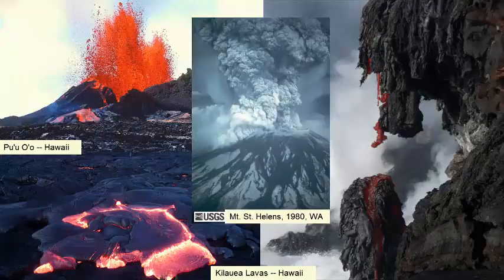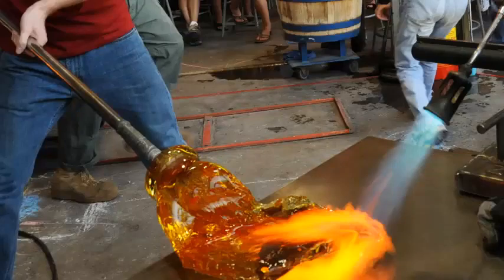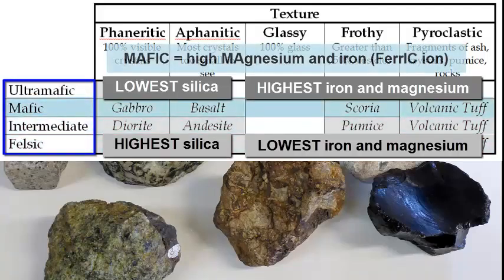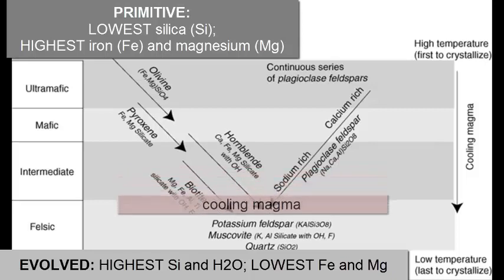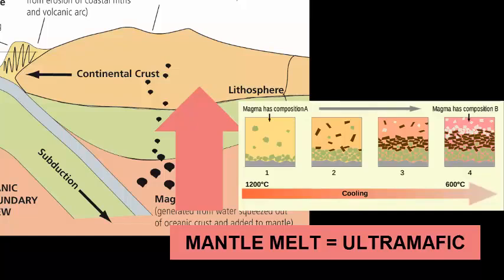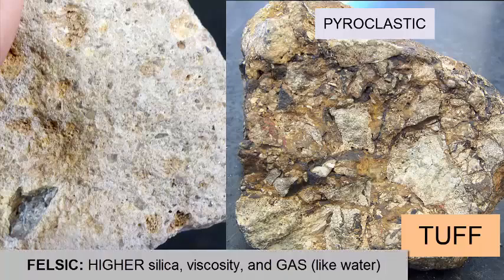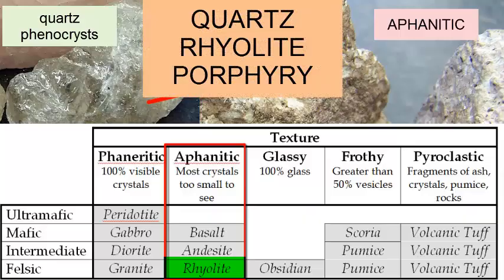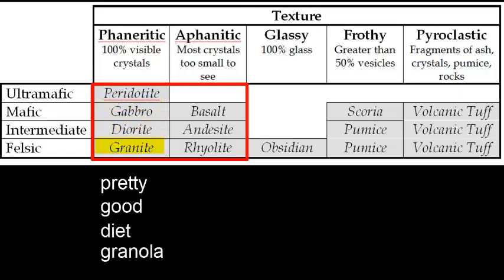28 October 2025